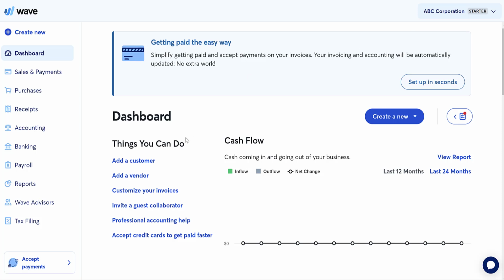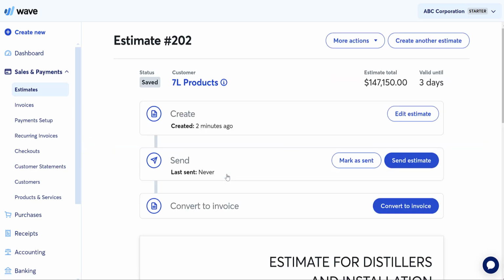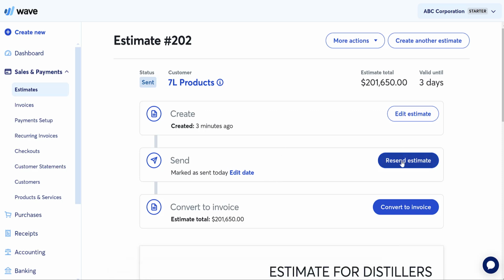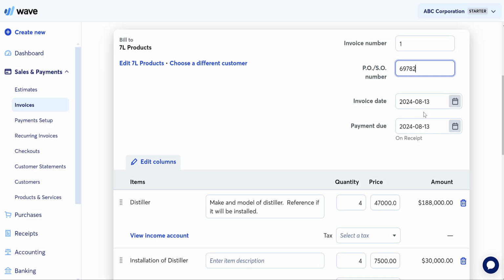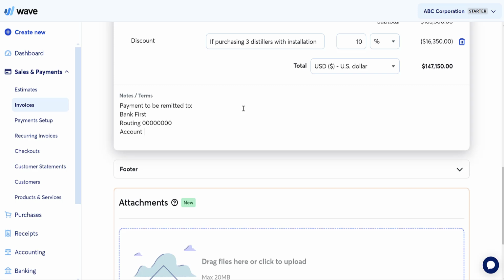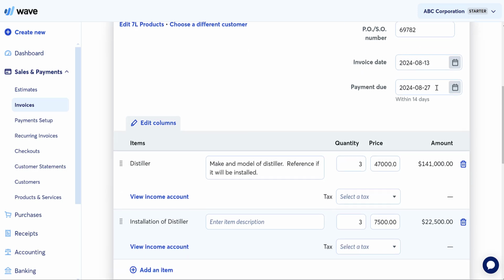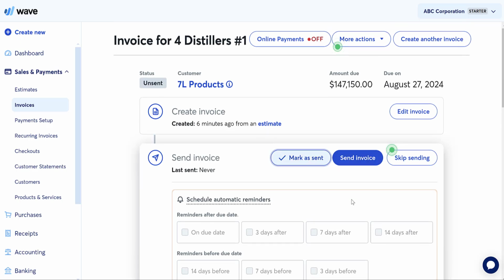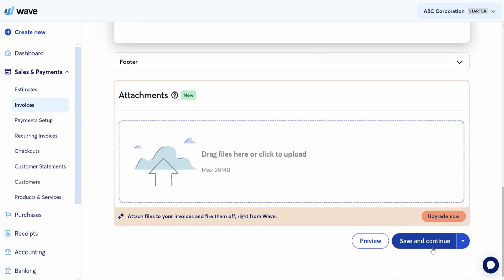Creating an Invoice from an Estimate in Wave - Wave Accounting - Estimate to Invoice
In this video I discuss turning an estimate into an invoice in Wave.  Once you create an estimate it can be turned into an invoice in Wave Accounting.  Free Tutorial